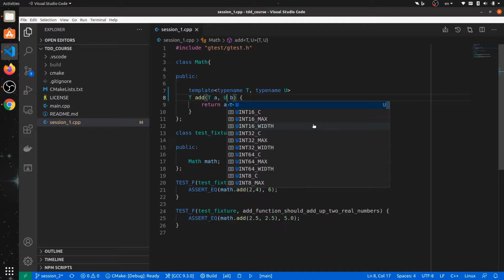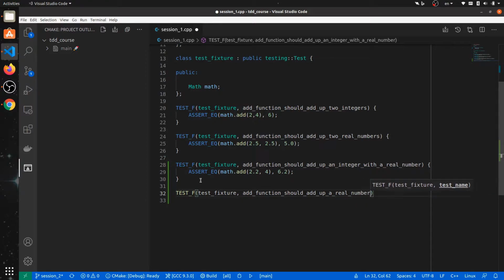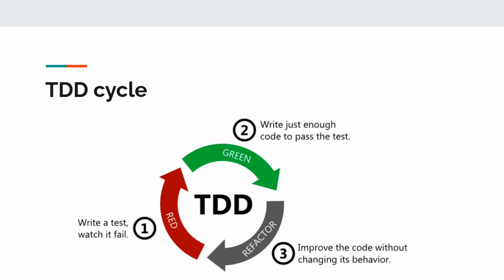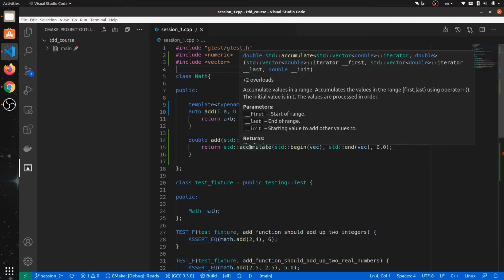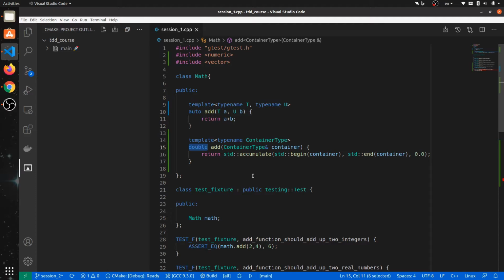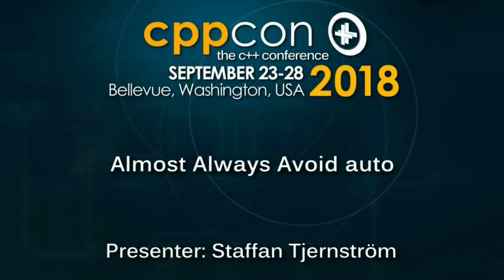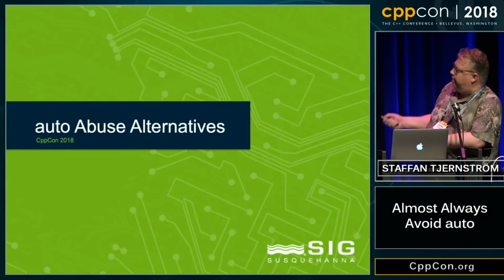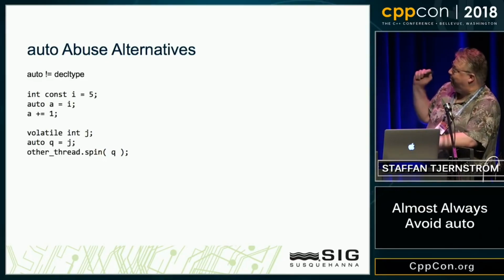Test Driven Development-Part02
This is the video part number 2 from Test-Driven Development episode. Make sure to watch this video series one by one from part 0.